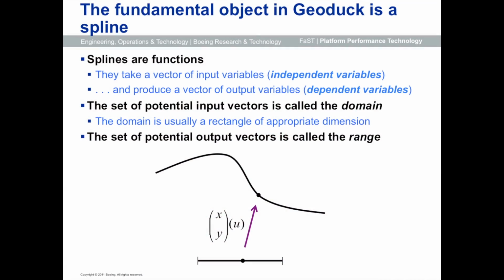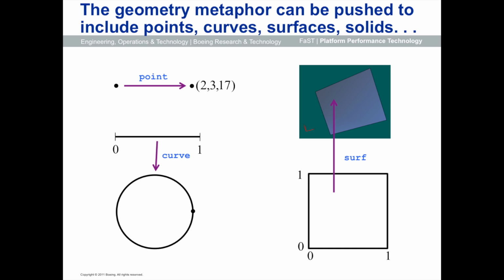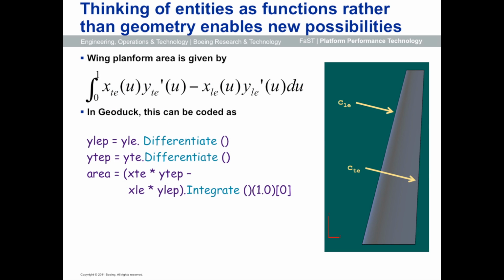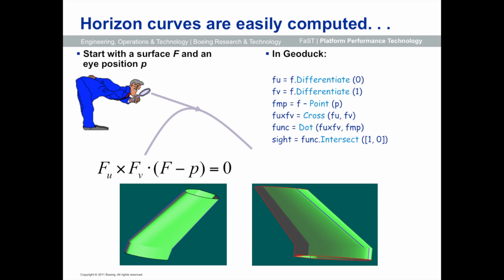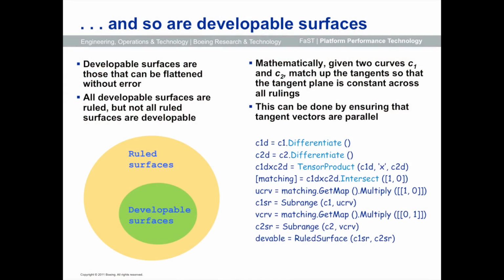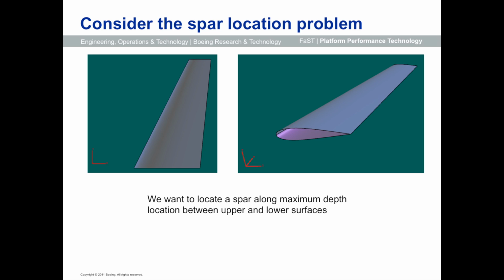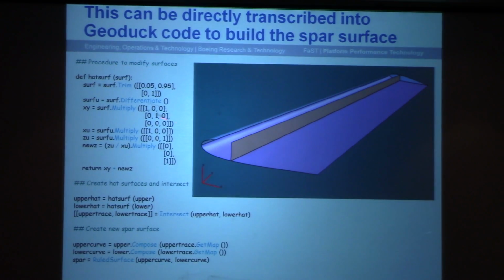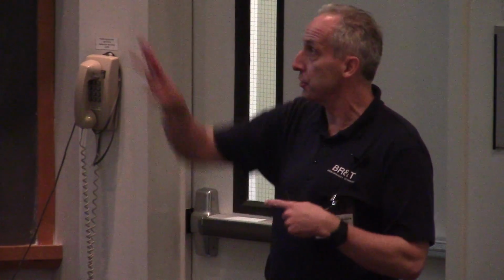Thomas A. Grandine - PNW Numerical Analysis Seminar 2015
Thomas A. Grandine (The Boeing Company): Scripted geometry processing for manufacturing

Presented in 2015 at the 28th Annual Pacific Northwest Numerical Analysis Seminar held at Western Washington University.